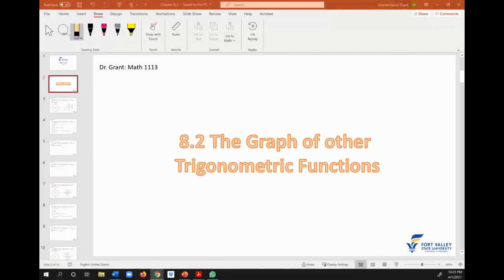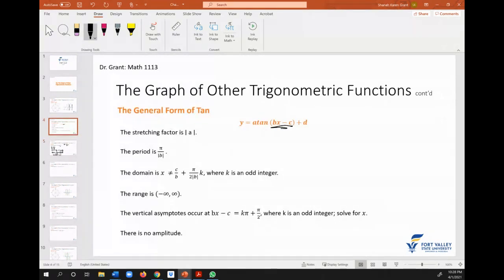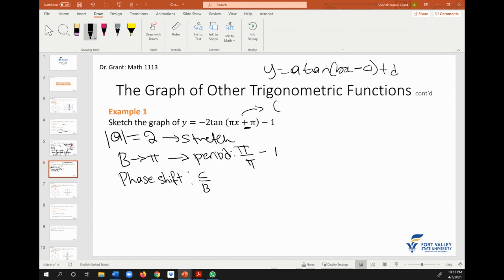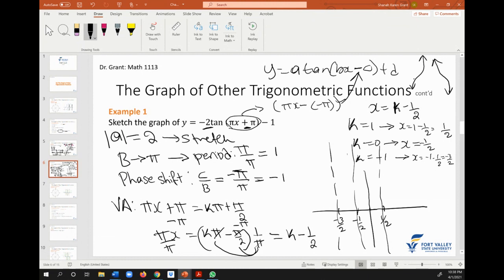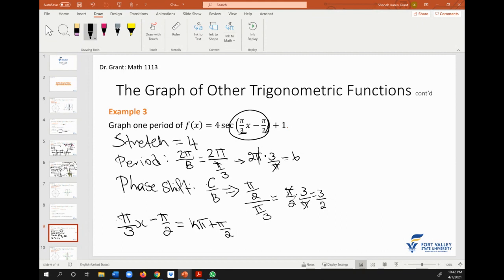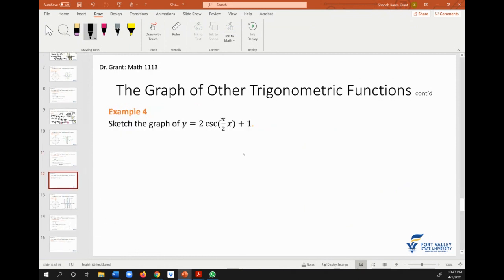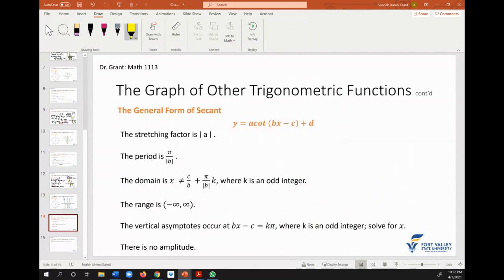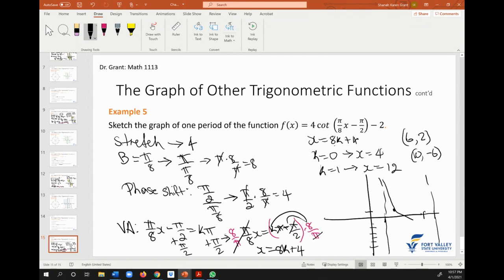Exploring Trigonometric Functions: Graphs Beyond Sine and Cosine | Chapter 8.2 OpenStax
Welcome to Chapter 8.2 of the Openstax textbook series! In this section, we delve into the intriguing world of other trigonometric functions and their graphs. Discover the shapes and behaviors of functions like tangent, cotangent, secant, and cosecant as we explore their relationships, properties, and applications. Gain a deeper understanding of these essential mathematical tools and their significance in various fields. Join us in unraveling the mysteries behind the graphs of other trigonometric functions.